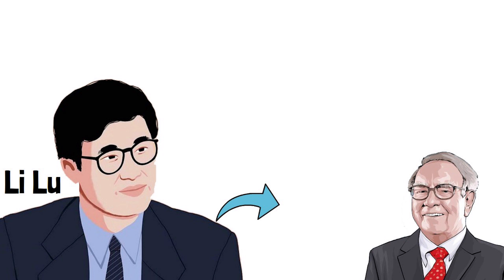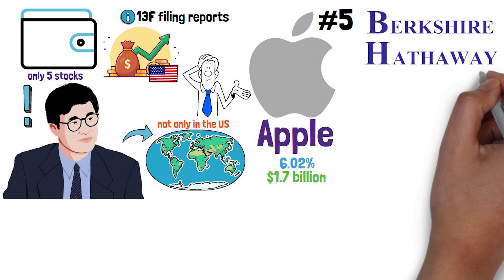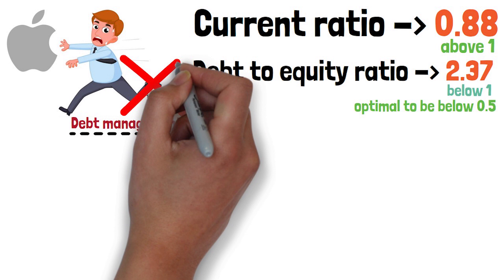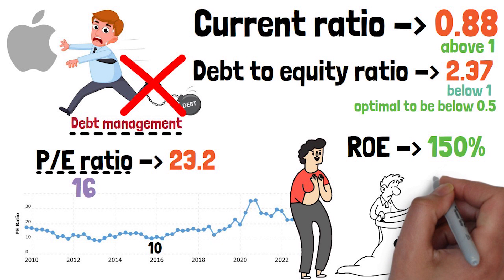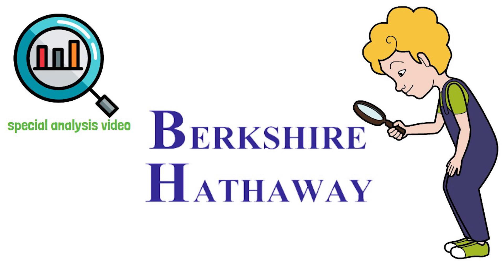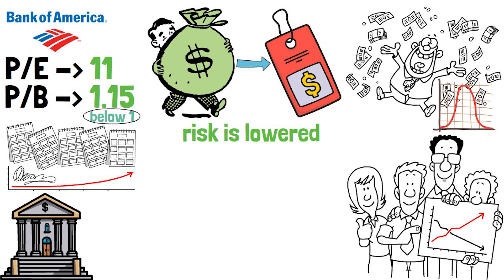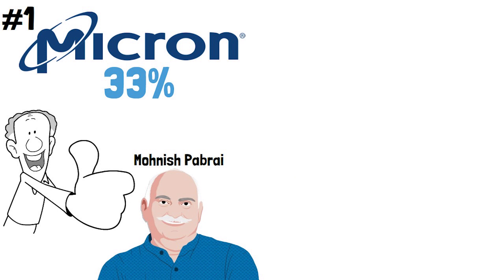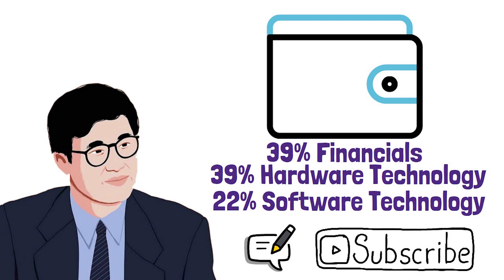The Chinese Warren Buffett's 2023 Picks: Li Lu's Stock Portfolio Secrets Finally Exposed!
In this video I will break down Li Lu's Stock Portfolio. Li Lu is considered as the most promising heir of Warren Buffet and Charlie Munger. He has managed to rack in 20% per year returns for the past 30+ years and this makes him one of the all time greats in the investing world. Stay until the end of the video as I will analyze every single one of his stock investments in his portfolio with my easy 5 step fundamental analysis model.

ABOUT OUR CHANNEL ℹ️

The Market Watcher Channel is all about personal education. We will discuss, examine, and deep dive into all of the major asset classes - Bonds, Stocks, Precious Metals, Commodities, and Real Estate.

For daily content and updates on what is happening In the stock market, real estate, and the investment world!